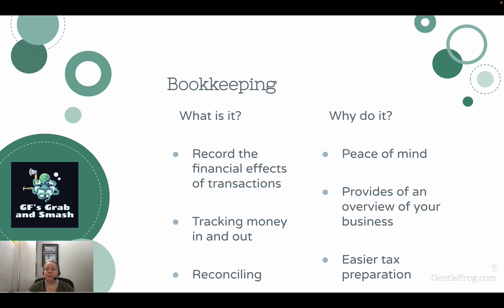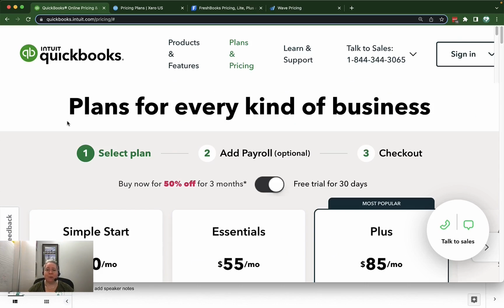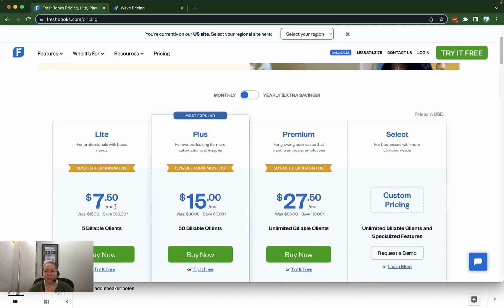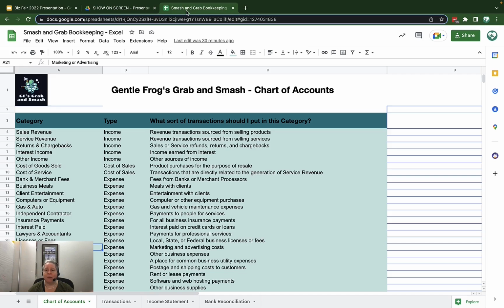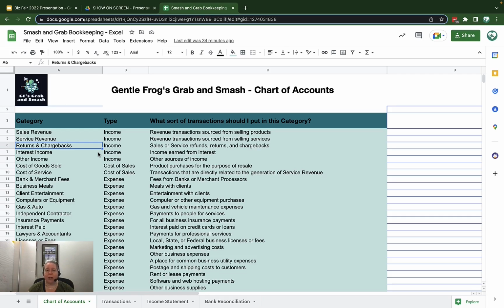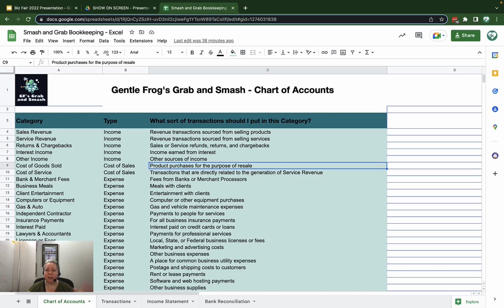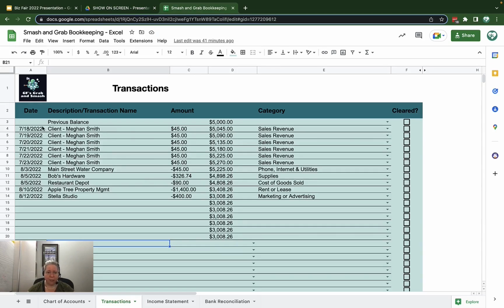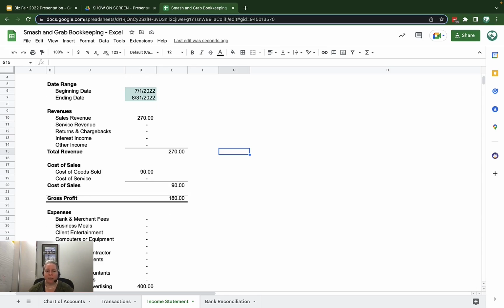Introduction to Bookkeeping - Part 1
This is part one of my Washington State Biz Fair 2022 workshop: Introduction to Bookkeeping.

This workshop is an introduction to bookkeeping concepts and an overview of the bookkeeping cycle using Excel.

It was designed for people who don't know much or anything about bookkeeping and prefer learning with a little bit of silliness.

Timestamps
00:00 - Intro
00:20 - What is bookkeeping?
01:55 - Why do it?
03:27 - Bookkeeping options
05:31 - QuickBooks Online
07:02 - Xero
07:33 - FreshBooks
08:00 - Wave
08:29 - Do It Yourself solutions
09:02 - Outsourcing
10:32 - Recording transactions
11:22 - Excel Chart of Accounts
12:20 - Categories
12:50 - Types of transactions
13:12 - Transaction descriptions
14:20 - Chart of Accounts Example
19:45 - Transaction Examples
22:00 - Income Statement / Profit and Loss
25:12 - Outro